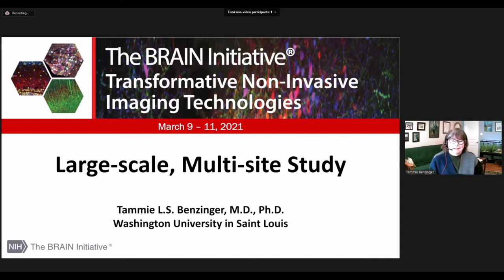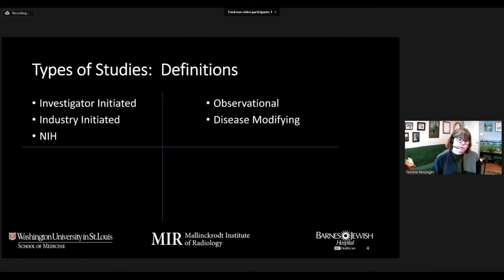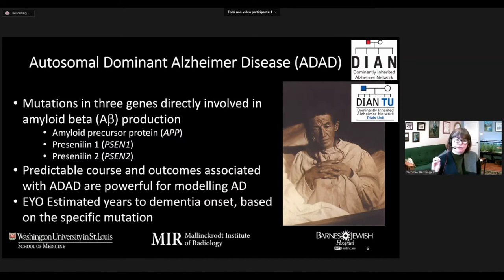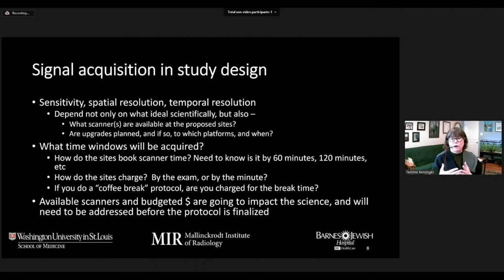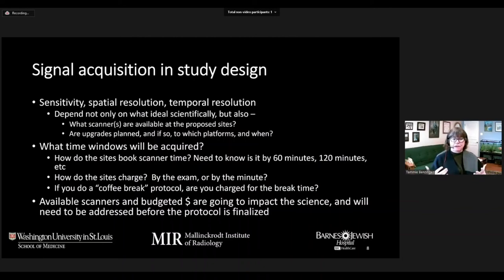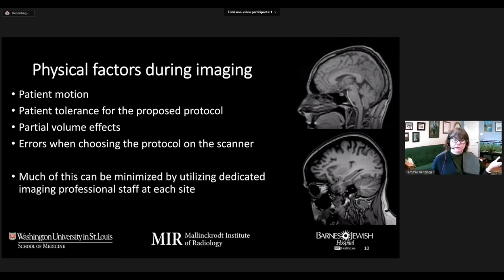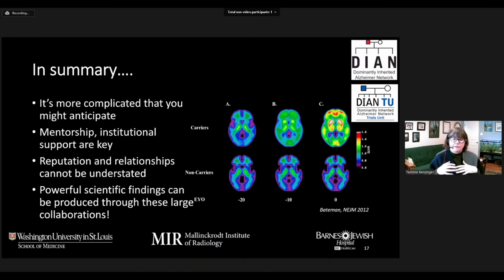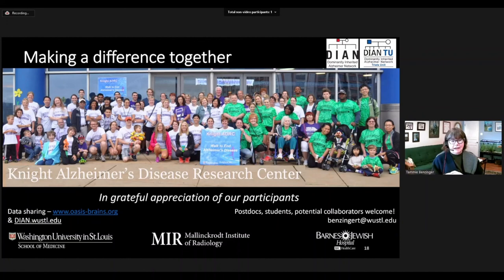S2.GA.P04 T.Benzinger Large-scale, Multi-site Study